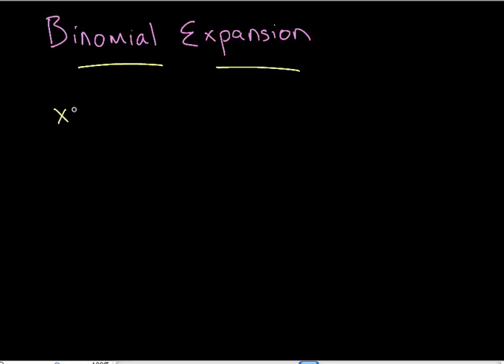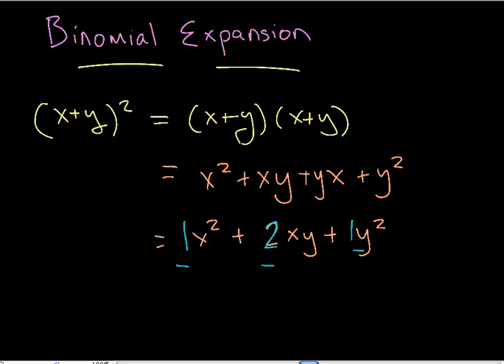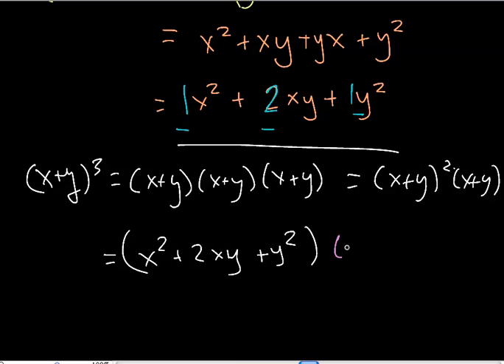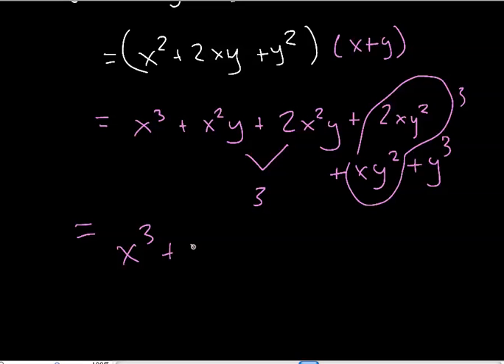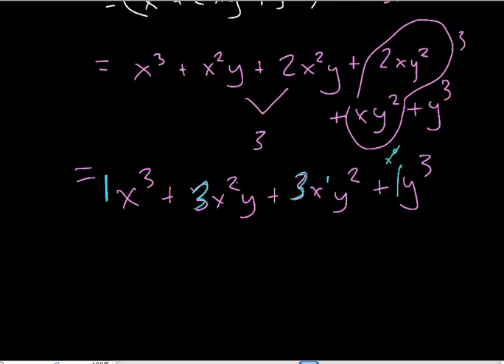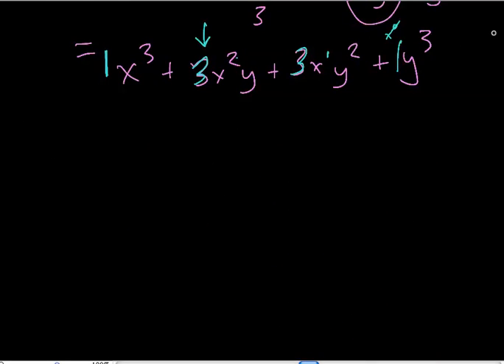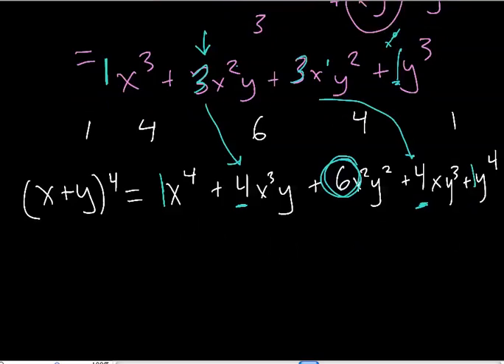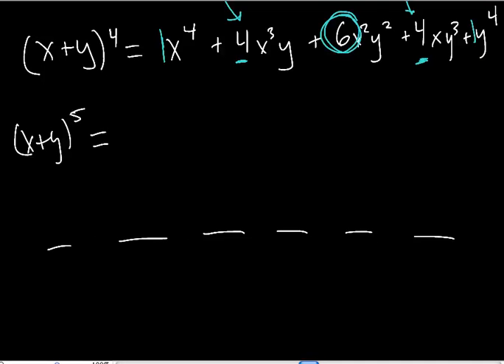Binomial Expansion 1